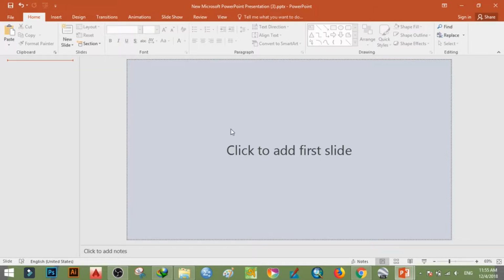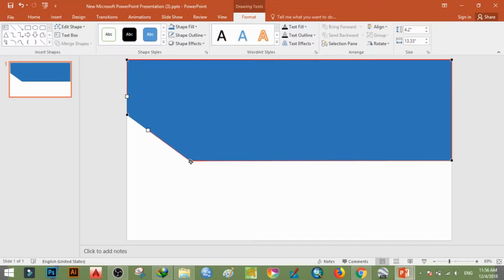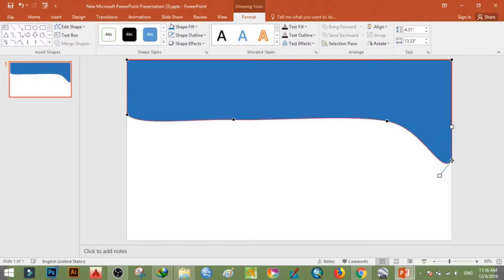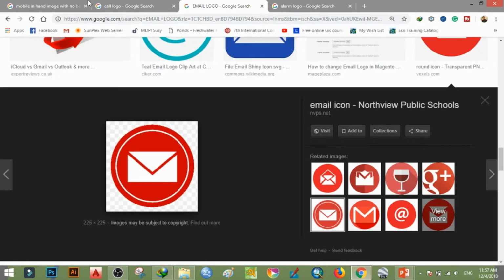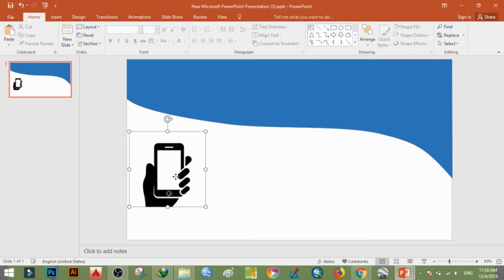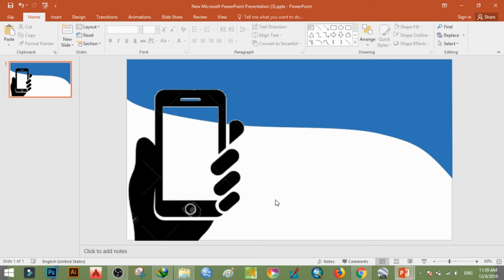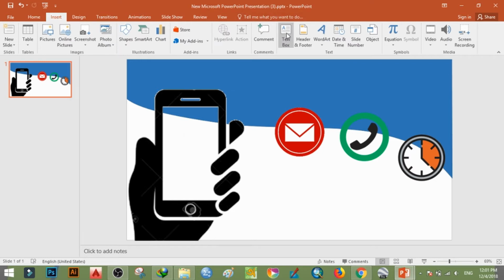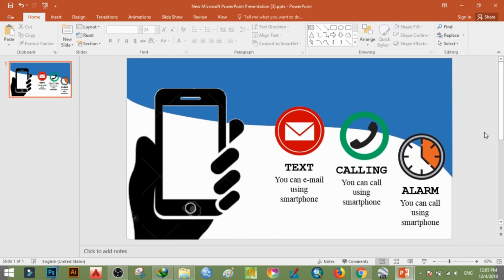How to Design Good Custom Powerpoint Slide and Poster (2010, 2013 and 2016) PowerPoint Slide Design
This tutorial will teach you how to design high-quality PowerPoint slides. In this tutorial, you'll learn how to get started building your own professional PowerPoint templates. On top of that, you'll learn a number of mistakes to avoid to ensure your PowerPoint template actually works.

Discover how to create your own PowerPoint slide background, how to generate a slide layout with gridlines and build the overall framework for your own corporate template that anyone can easily use. On top of that you'll also learn:

- How to use and navigate the PowerPoint slide
- How to make a poster
- How to add a  background to your slide
- How to crop images
- How to add a radial gradient fill
- How to add new guides and move them around on your Slide